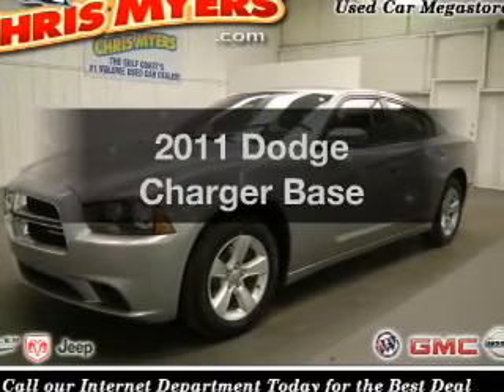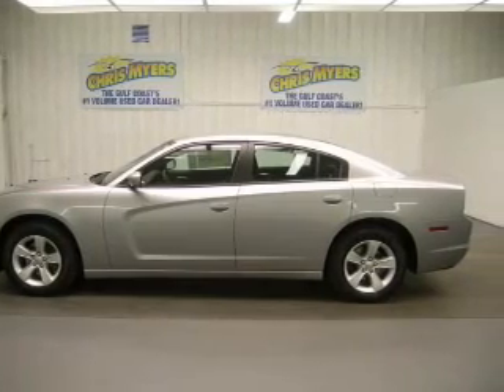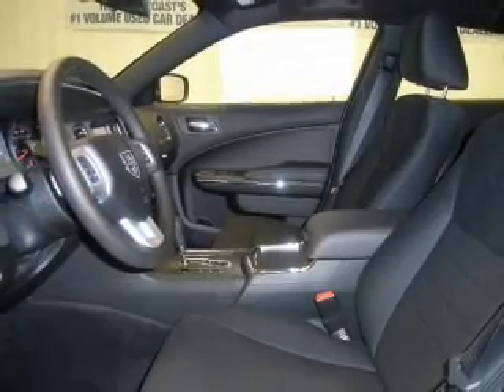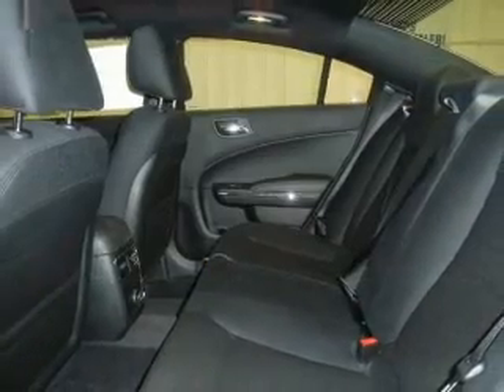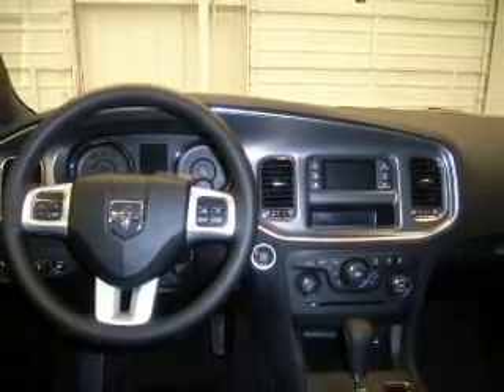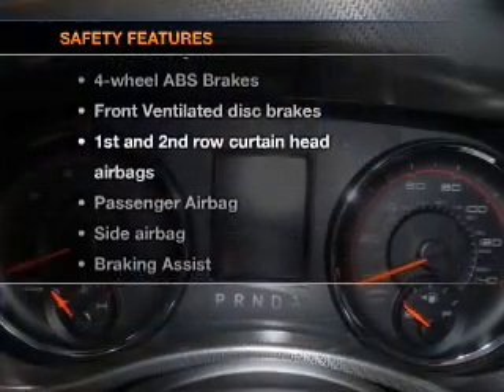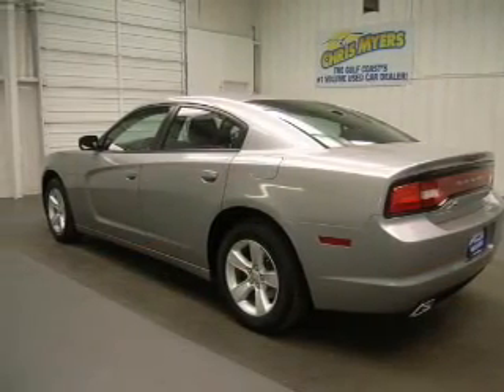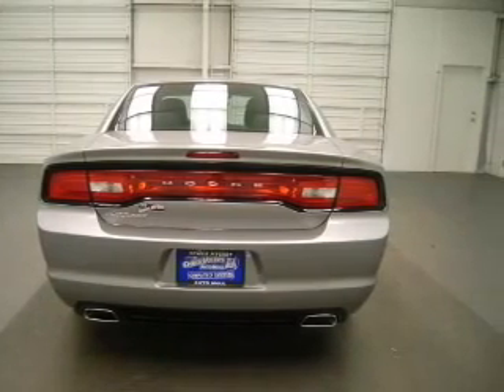2011 Dodge Charger - Daphne AL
Year: 2011
Make: Dodge
Model: Charger
Trim: Base
Engine: 3.6 liter 6 cylinder 24 valve
Transmission: 5-Speed Automatic
Color: Billet Metallic
Mileage: 10
Address:
27161 Hwy 98